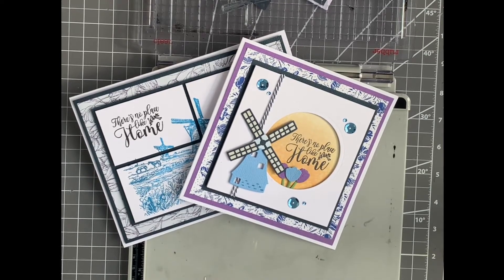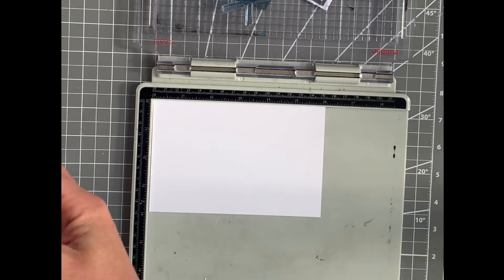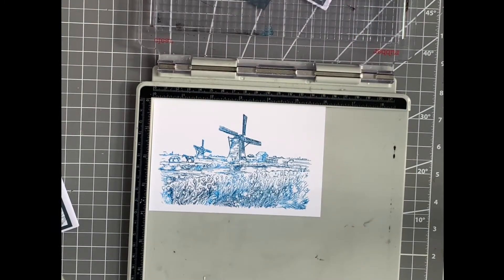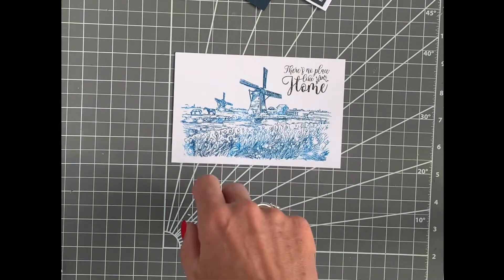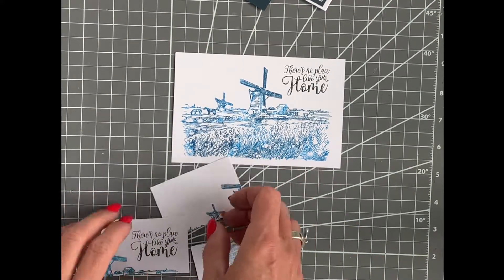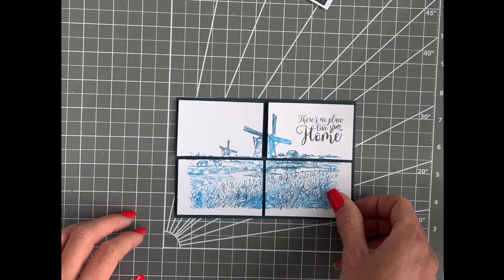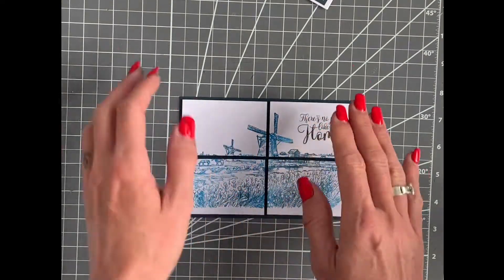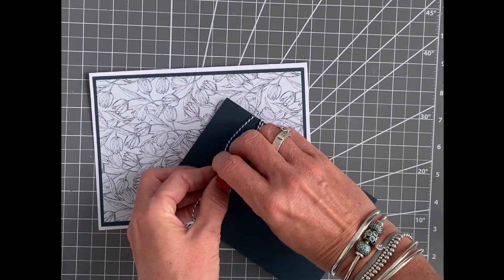Paper Discovery Tulips form Amsterdam cards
Katie Skilton shares some paper crafting techniques, tips and tricks using the new Paper Discovery collection, Tulips From Amsterdam.